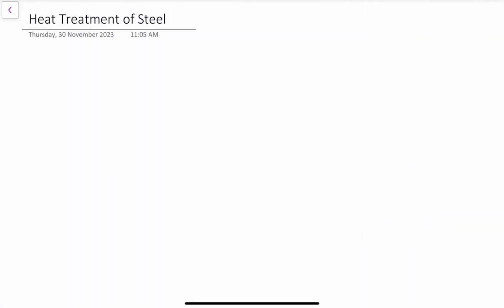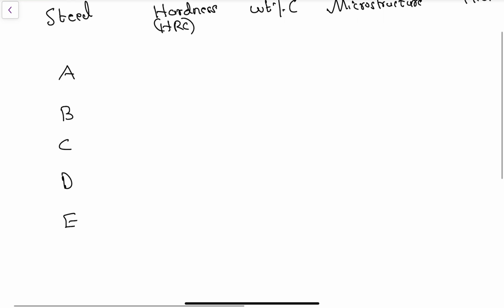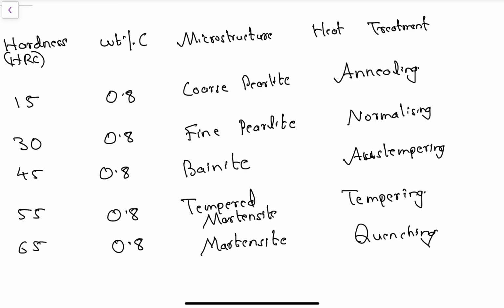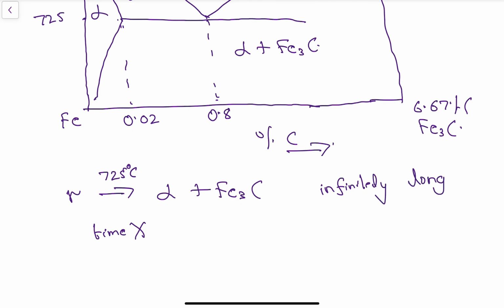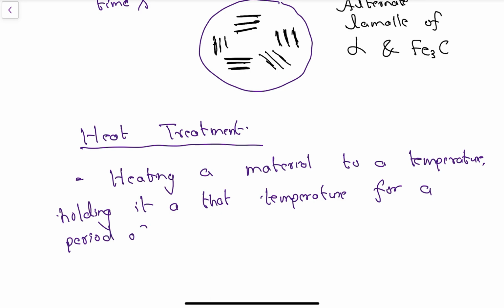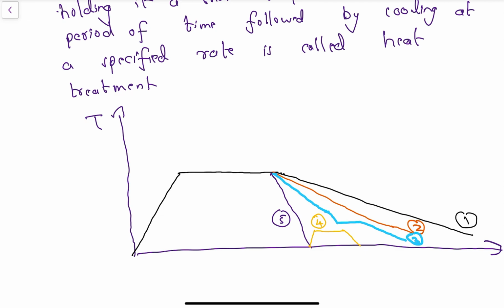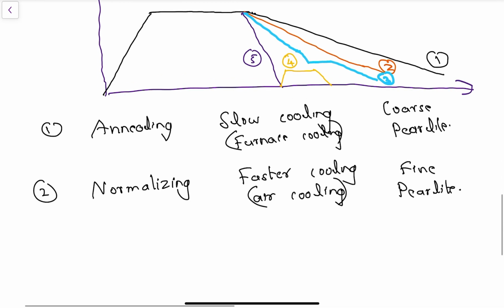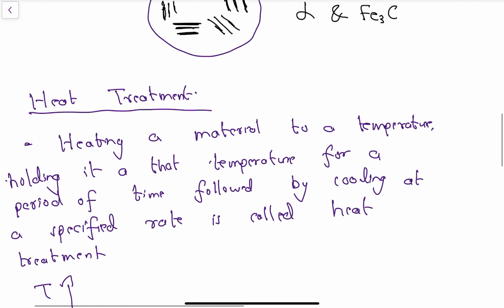Heat Treatment of Steel